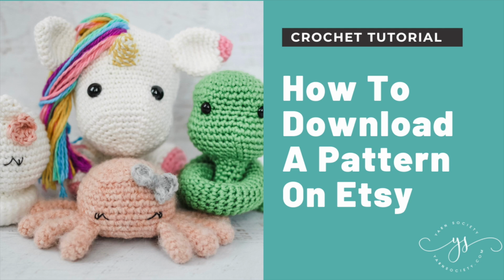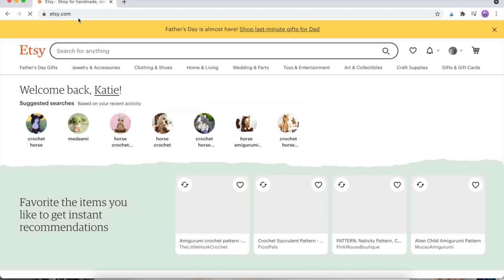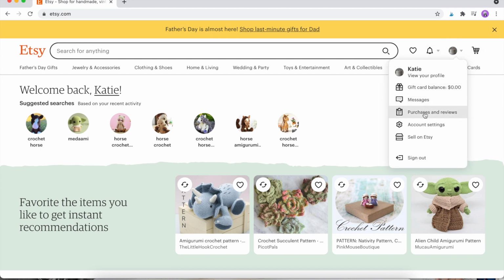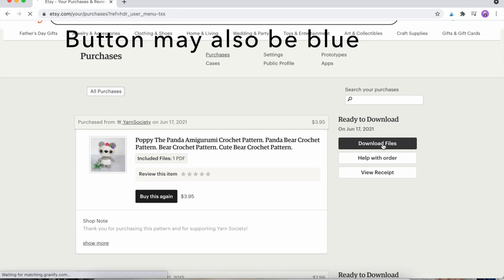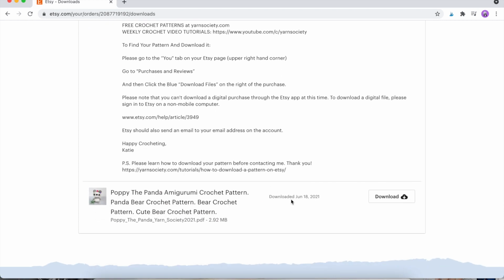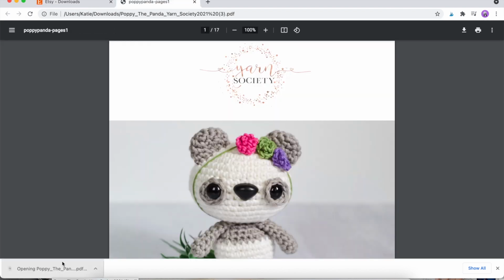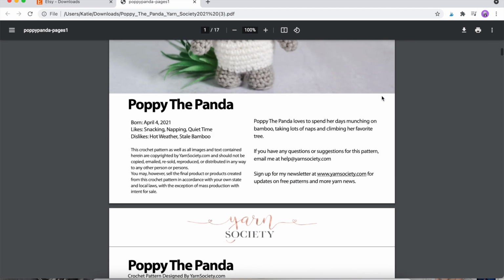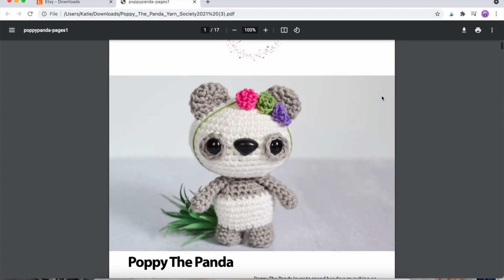How To Download A PDF Crochet Pattern On Etsy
Ever purchased a crochet pattern on Etsy and wonder how to download it? This super quick tutorial will help you find and download your pattern in minutes.

*You can NOT download a digital good on the Etsy app. You must log in to etsy.com*

My Favorite Amigurumi Supplies:
YARN:
(Save $12 on your We Are Knitters order with this code: MGMBM4TM2)

FAVORITE HOOKS:
🧶Clover Amour Crochet Hooks
(My go-to hook size for amigurumi is E/3.5mm)

EXTRAS:
🧶Stitch Markers
🧶Yarn Needle
🧶Straight Pins
🧶Fiberfill Stuffing
🧶Safety Eyes (Darice is my favorite brand)
🧶DMC Floss
🧶Embroidery Needles
🧶Tape Measurer